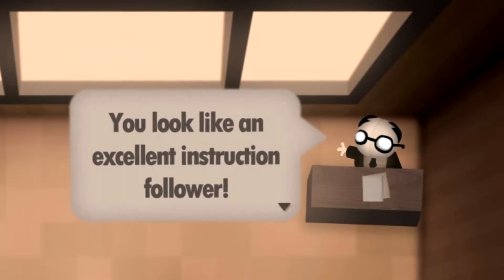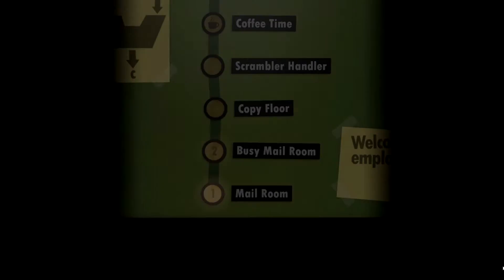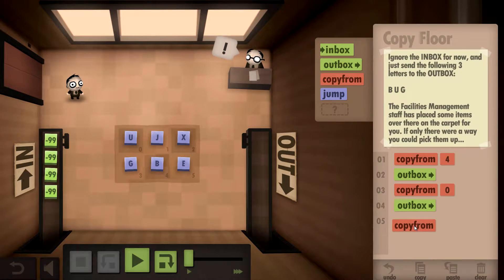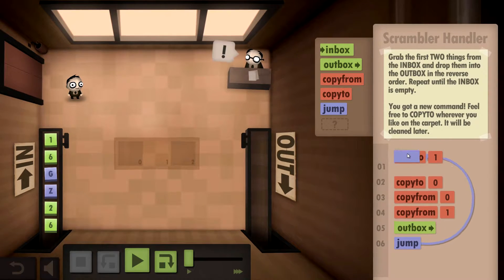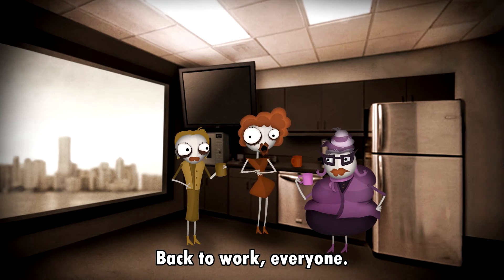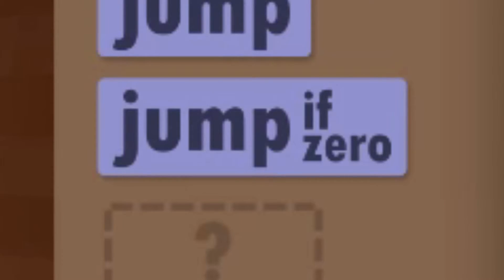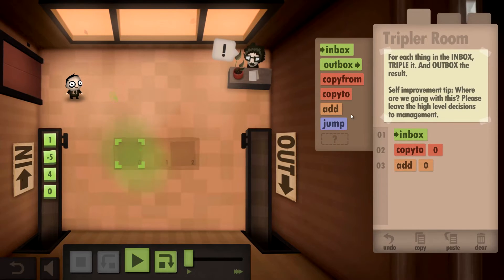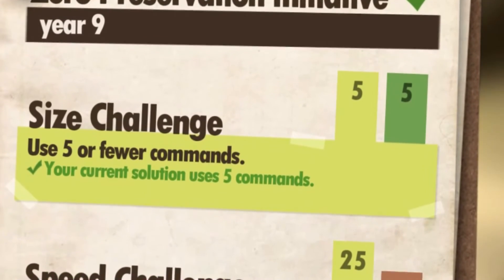Programming a Person in Human Resource Machine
This is a fantastic way to introduce people to thinking like a programmer!